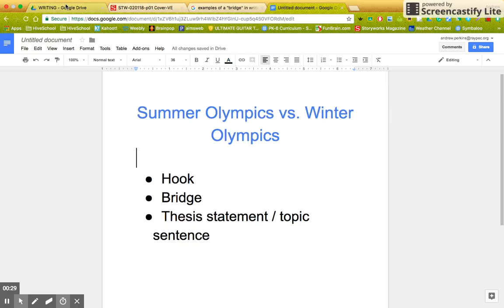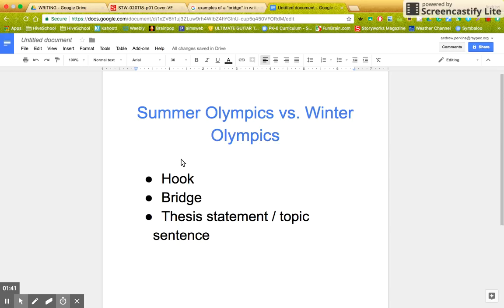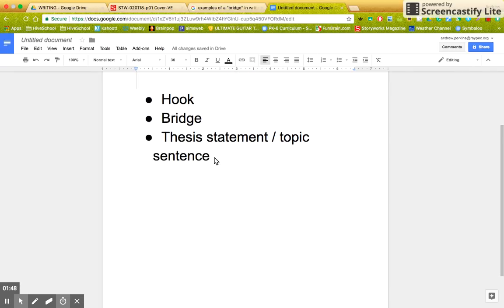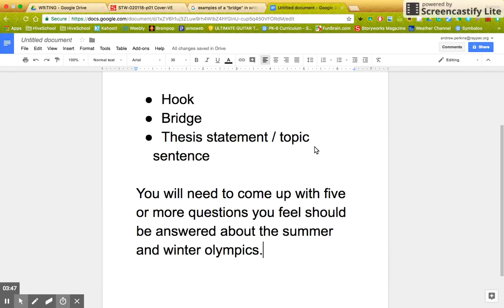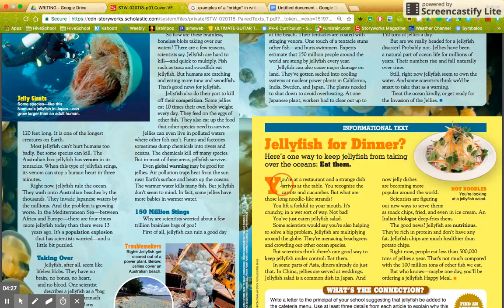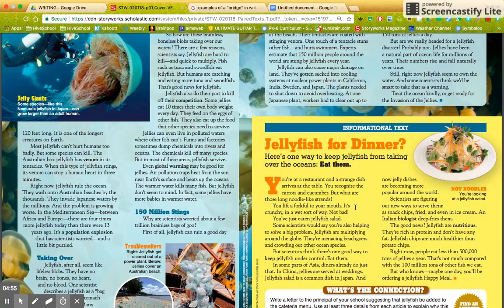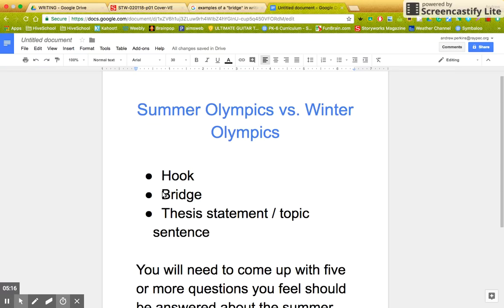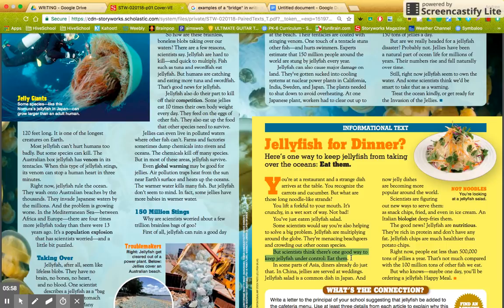Summer Olypics vs Winter Olympics